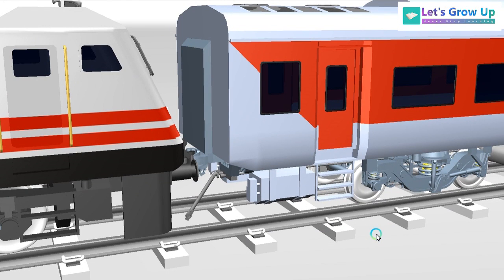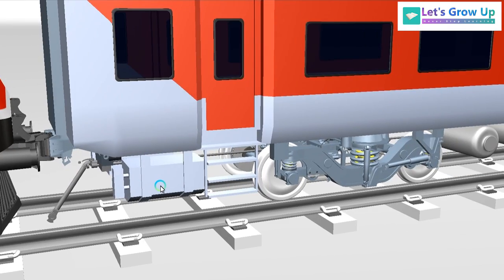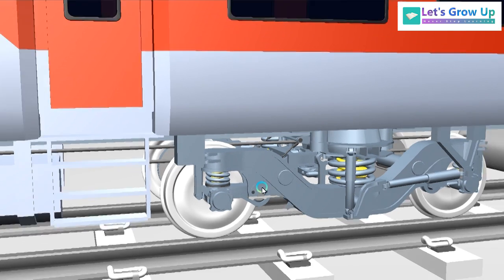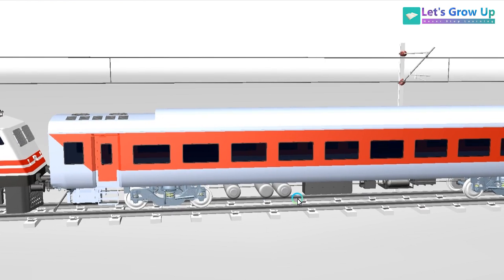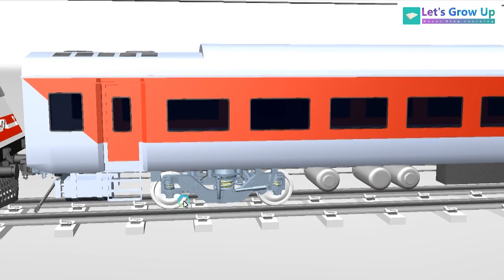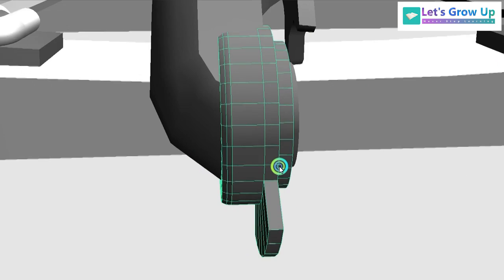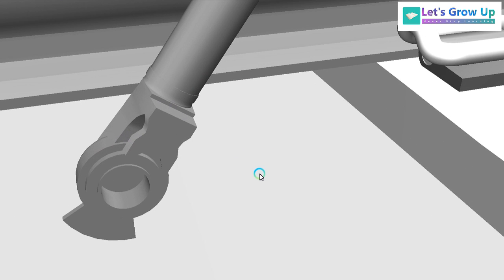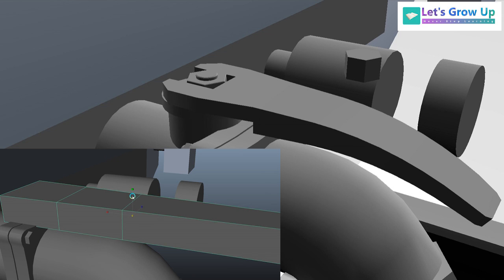LHB Coach Braking parts development by letsgrowup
lbcoachbrakesystem,development of coach brake, air suspension, caliper brake, how electric train brake applies, airbrakesystem, train air brake.

Please share let's grow up video and help us to spread globally.